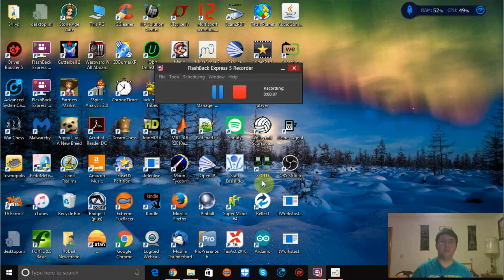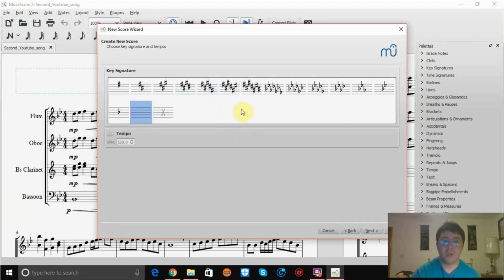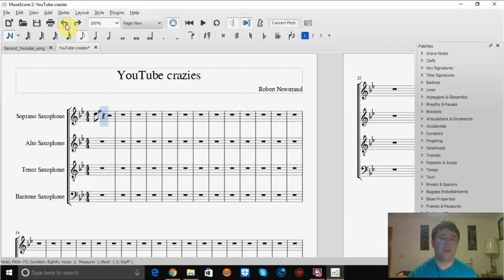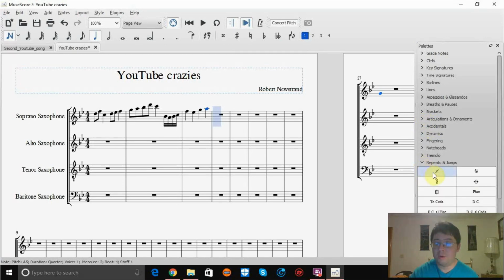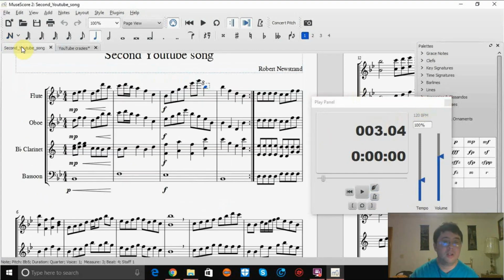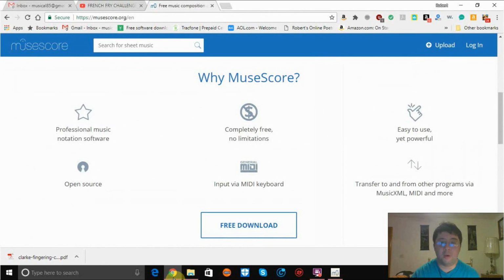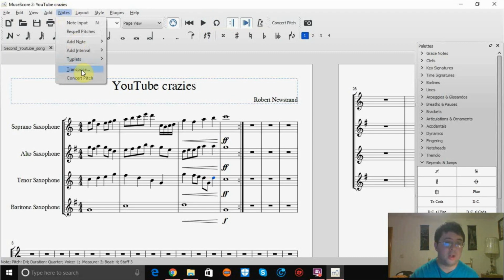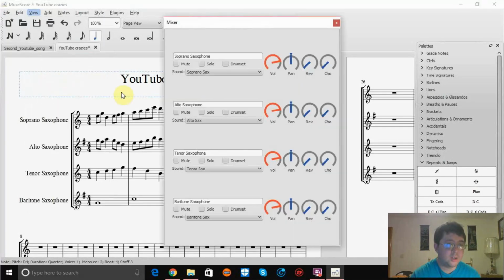Musescore Tutorial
Tutorial on the basics of how to use the MIDI software, Musescore. This is for Musescore 2.0. Enjoy!! Hope this helps you. I tried it with a 61 key Casio MIDI keyboard, but no software would recognize the note being played. Thanks!!